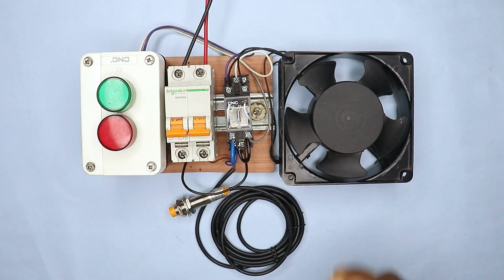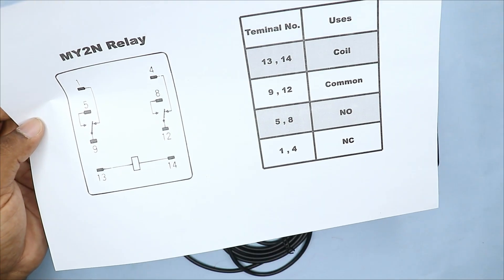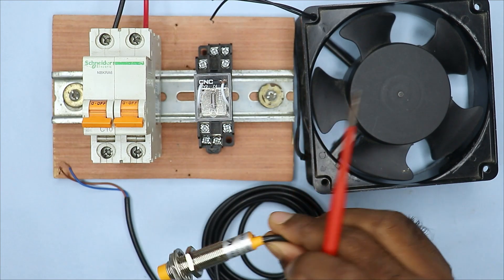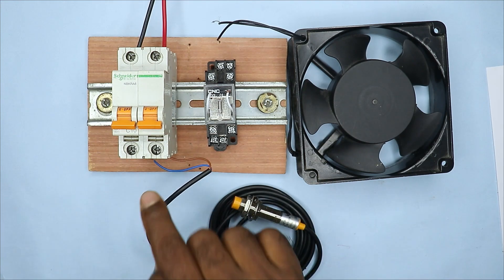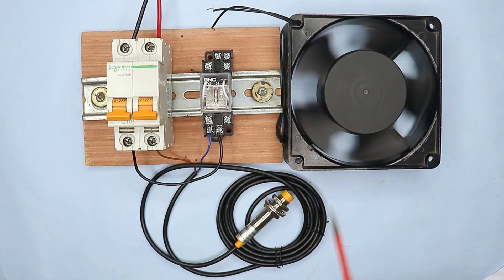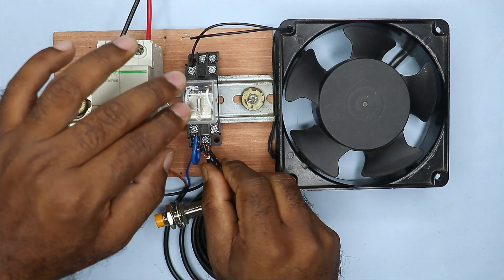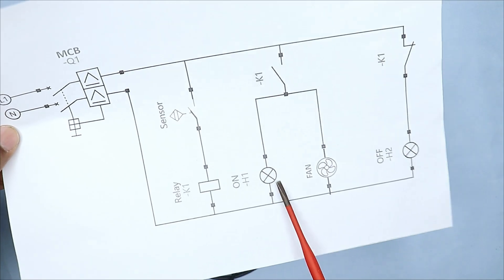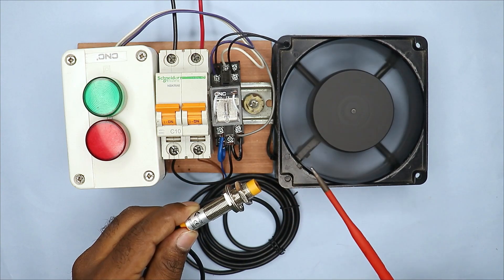MY2N Relay Connection With Sensor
In this video, you will learn how to wire a relay with a sensor and how to use the Normally Open (NO) and Normally Closed (NC) contacts of the relay to control a load and an indicator lamp.